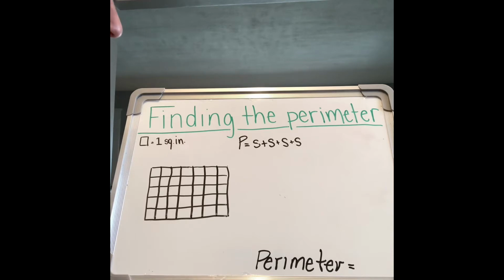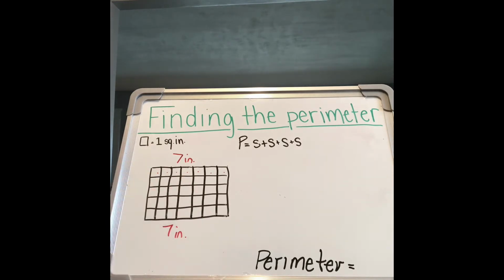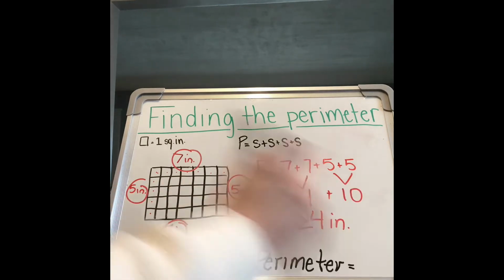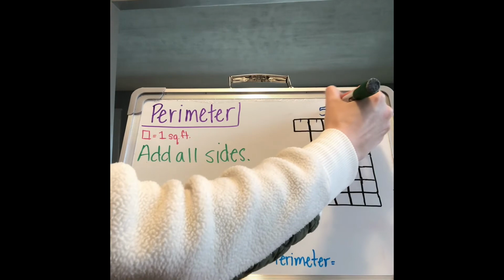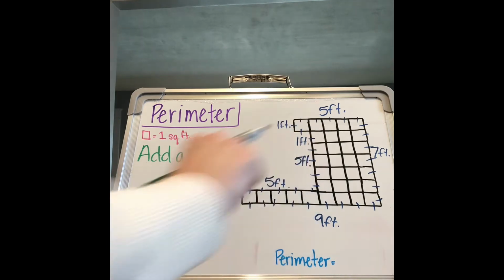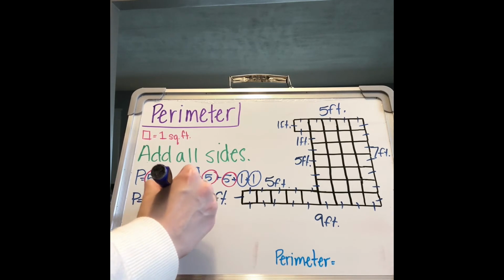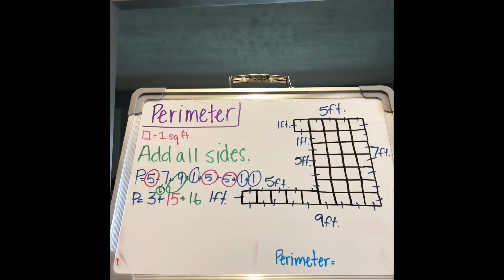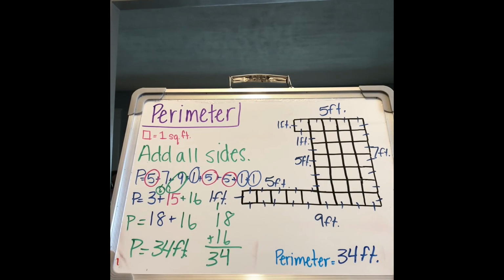How to find the perimeter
This video helps students to find the perimeter of both regular rectangles and irregular shapes.